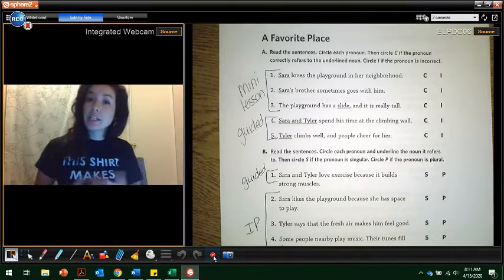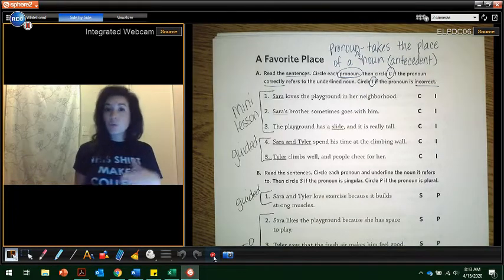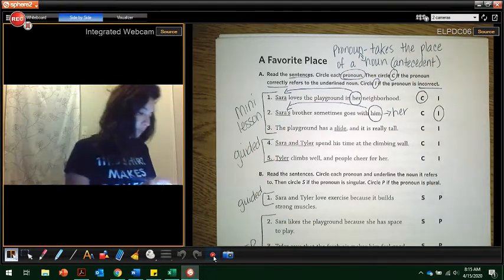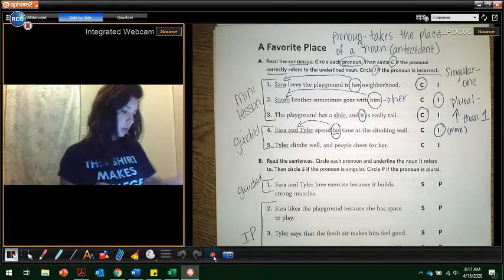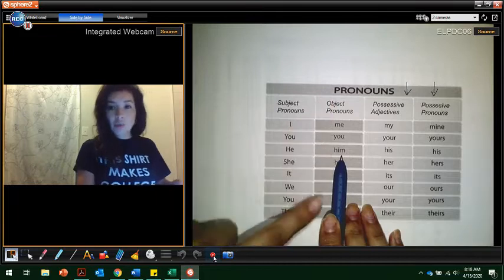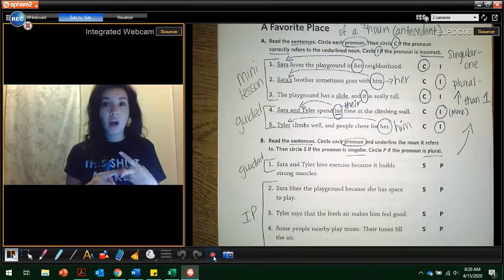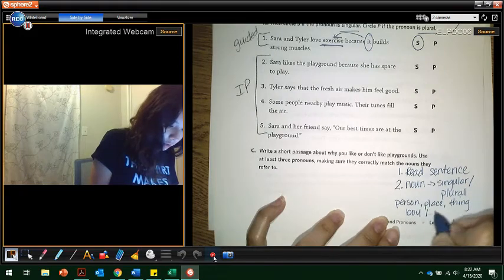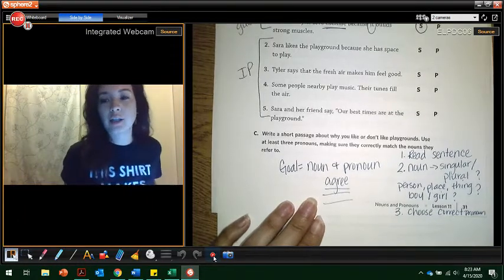Week Three, Pg. 31-33